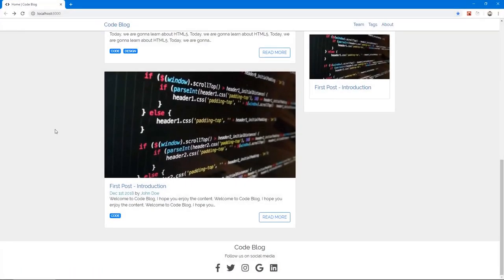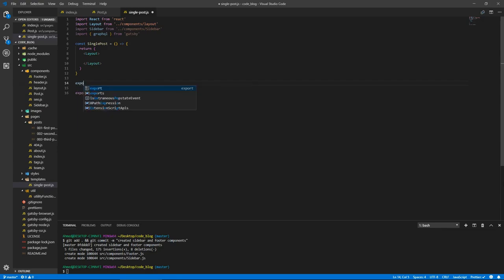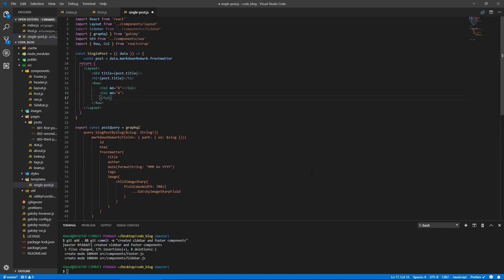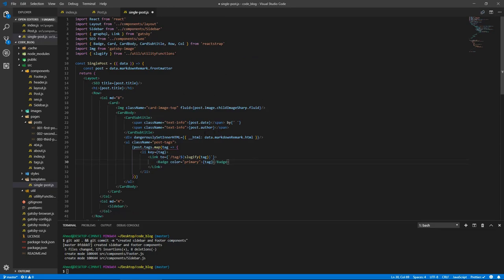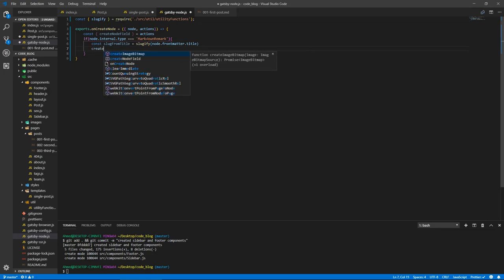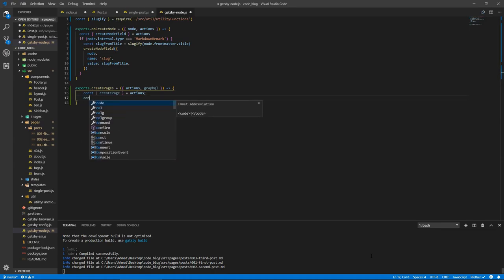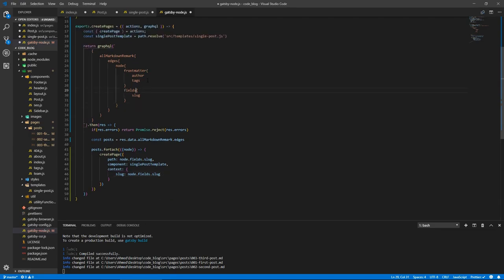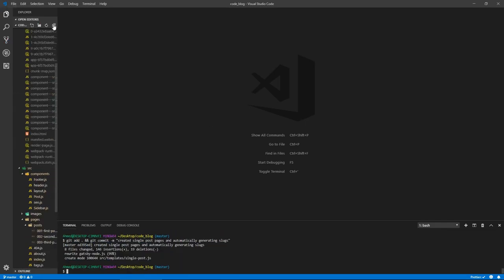Create a GatsbyJS Blog #8 - Single Post Pages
In this video. we create pages for each post we have and we implement a way of automatically generating slugs (url friendly strings for post paths)